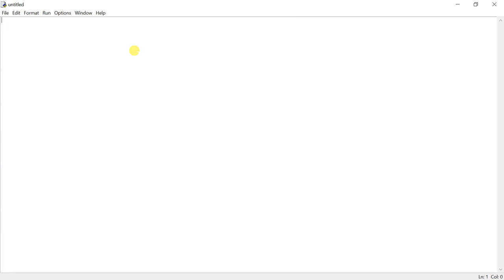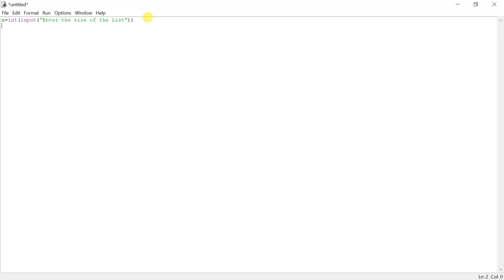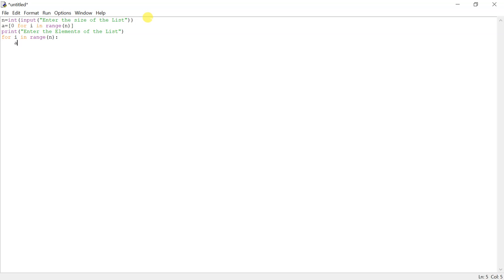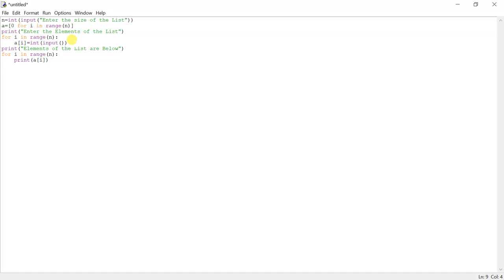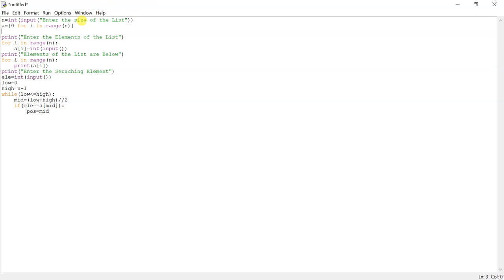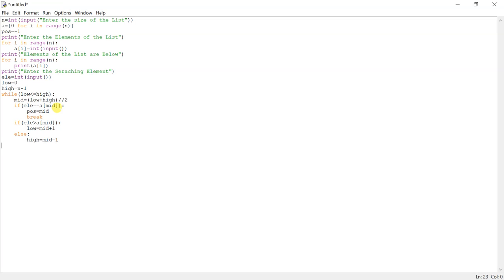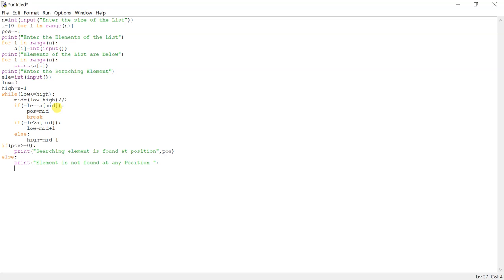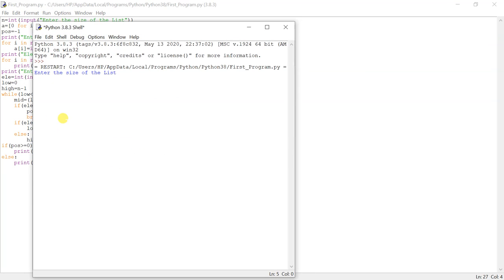Binary Search UsingPython